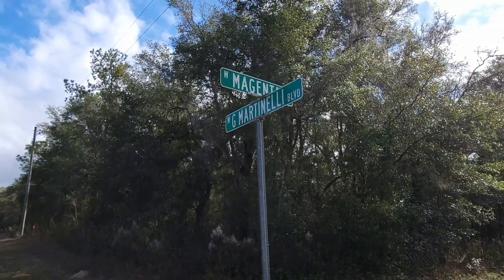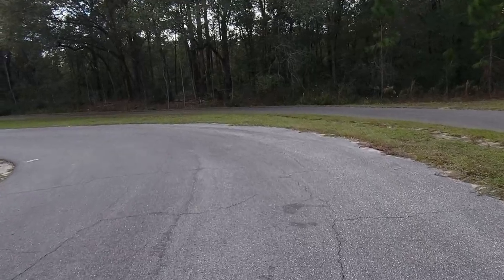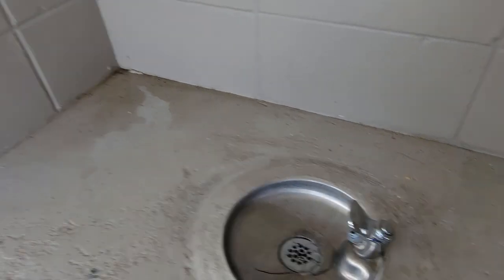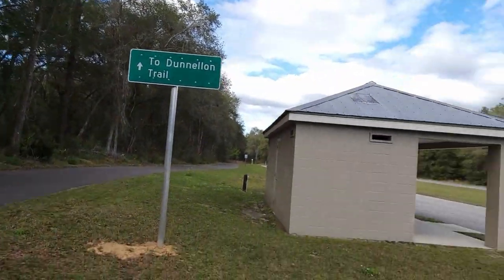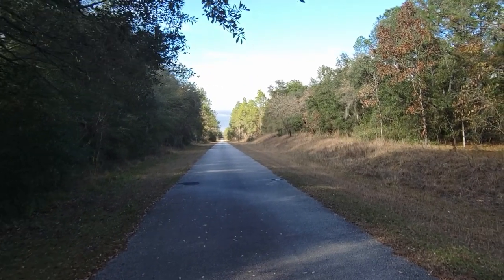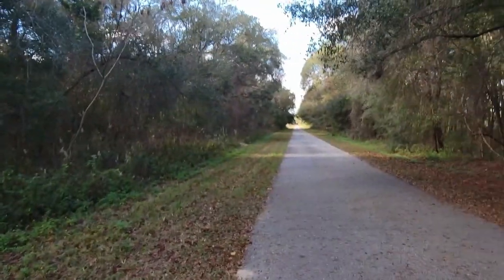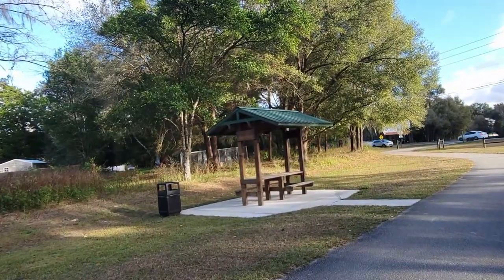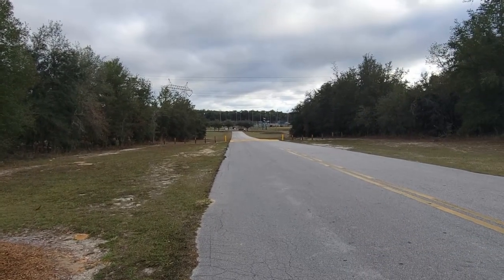Bike Riding the Withlacoochee State Trail in Citrus Springs Florida to Central Ridge District Park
From the Villages you travel down CR 484, across CR 200, through Dunnellon Florida. Talk a left on CR 41 and go about 5 to 10 miles looking for a sign saying Withlacoochee State Trail to the right.

It is a nice trail to bike in great shape. Kind of a forest like feeling but crossed a lot of roads. Enjoyed the easy ride very much.